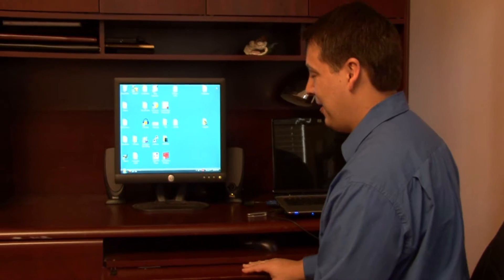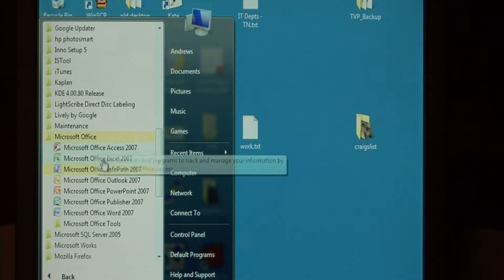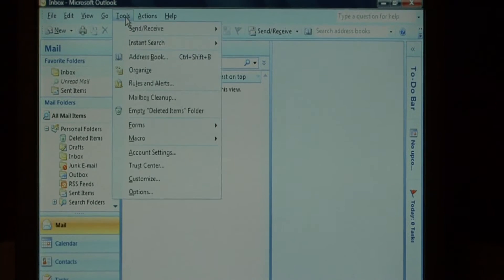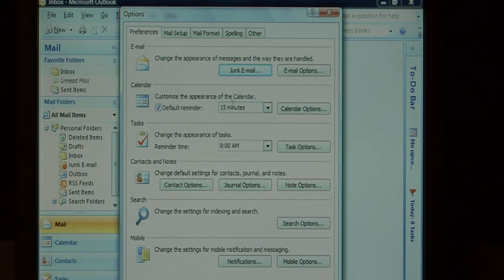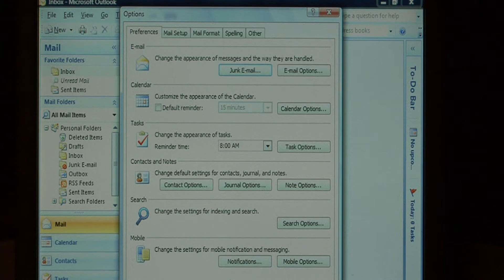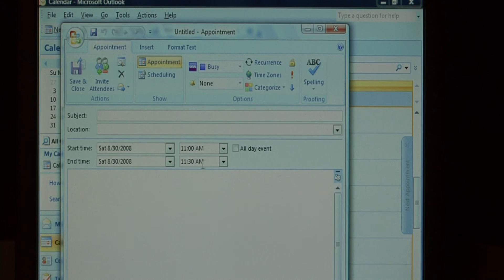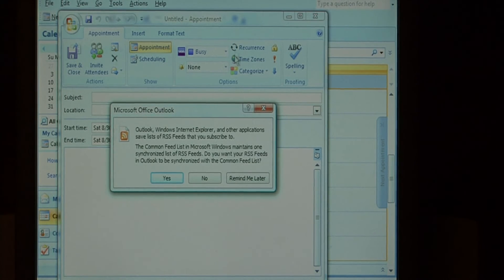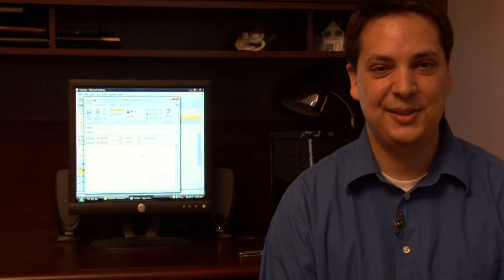Computer Training : How to Turn Off Outlook Calendar Reminders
Microsoft Outlook gives calendar reminders that can be turned off from the 'Tools' section. Turn off Outlook calendar reminders with tips from a software developer in this free video on computer training.